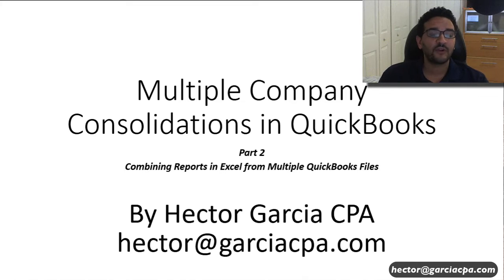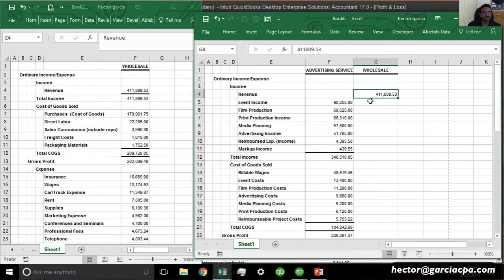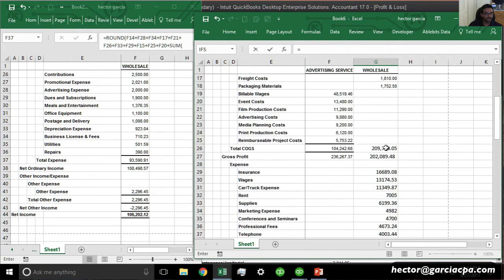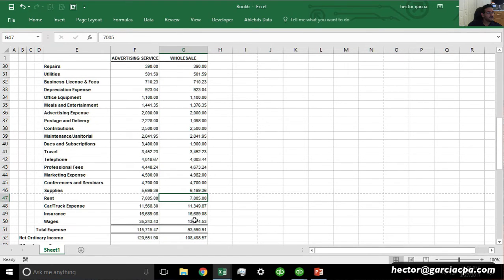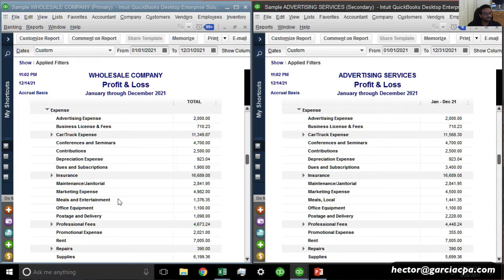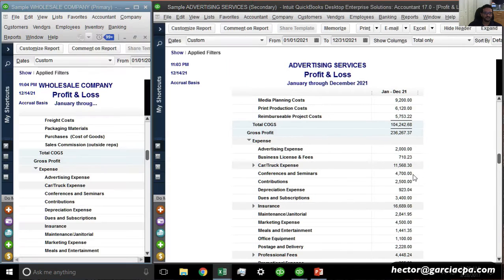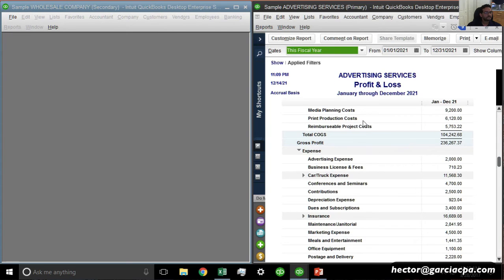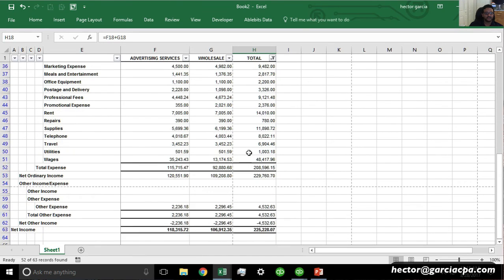Multiple QuickBooks consolidated/combined reports in excel - Part 2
On my first video of the series, I discussed consolidating reports using QuickBooks Enterprise built-in report combination tool, article here:

On this one, I am going to focus on using excel to manually export reports and "copy/paste" them to combine them.  Some people even with QuickBooks Enterprise's built-in function like the control of using this technique; and if you are using QuickBooks Pro, Premier, and/or Accountant, you have no other choice but to use this technique until you upgrade to QuickBooks Enterprise.

These are the things you need to do to prepare you company files for consolidation:

-Check that accounts that are similarly named but are not exact get renamed (and merged if necessary) to have consistent names.
NOTE: This article explains the nuances of account names of the chart of accounts:
-Try to use generic categories and use sub-accounts of specific categories that you are not likely to use in different companies.  For example if you track "Paper/Ink" and "Small Hardware" under one company, but not the other(s)... make Paper/Ink and Small Hardware sub-accounts of "Office Supplies" (which you are likely to use across all companies)
-When you combine companies, always assume that you will use a COLLAPSED report (in other words, hiding all sub-accounts)
-Try to have the EXACT same chart of accounts (at least with parent accounts) across all files to make the copy/paste consolidation in excel easiest.

I am generally pretty good at answering QuickBooks questions via e-mail.